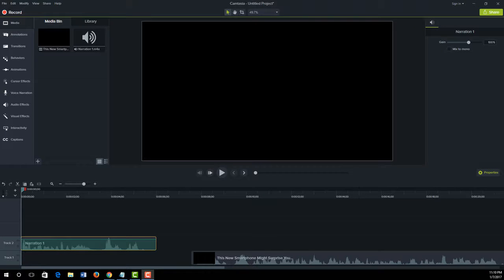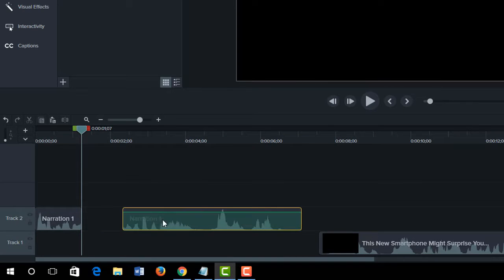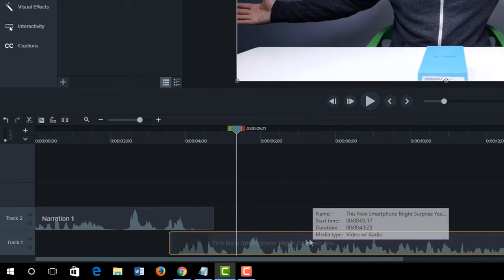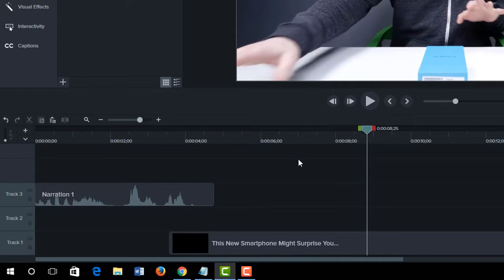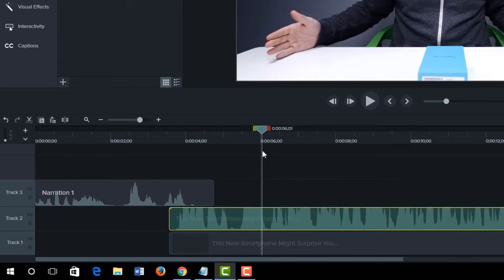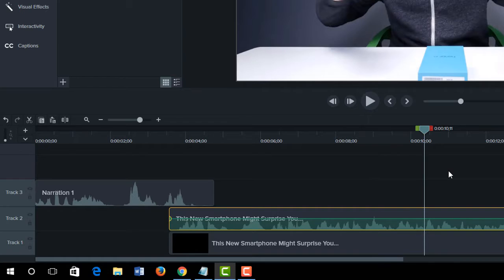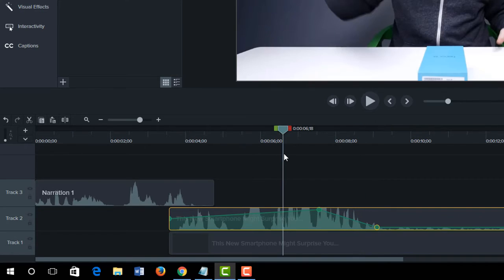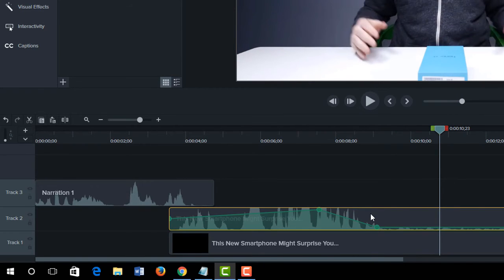Camtasia Advance Video Editing Tutorial English 2018 (28/40)